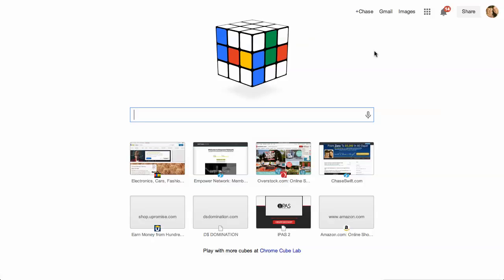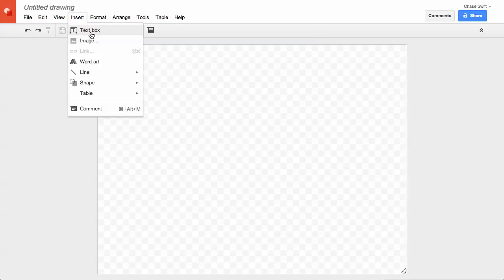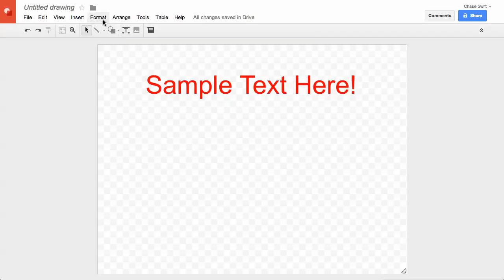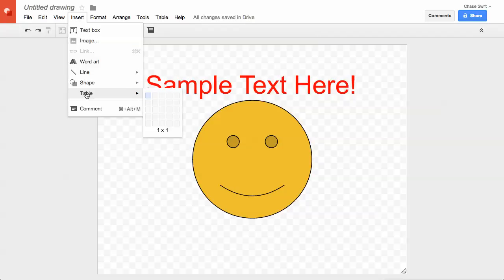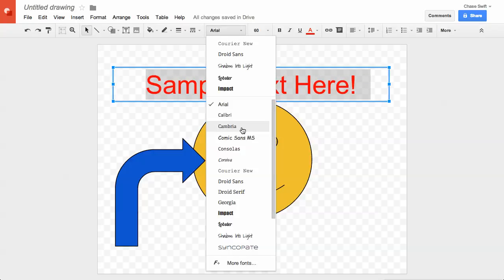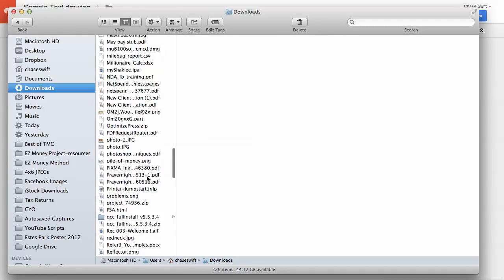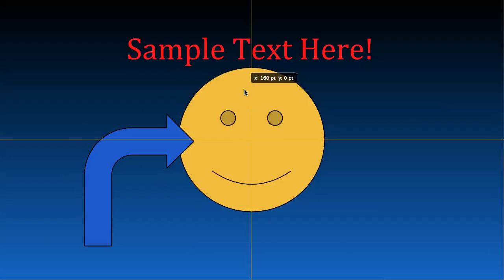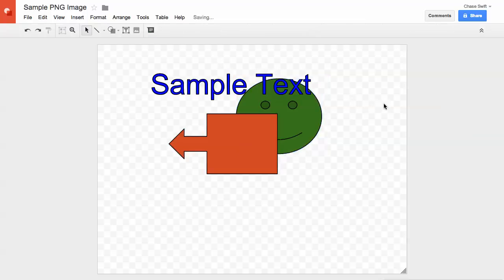Google Drive Drawing Tutorial - How To Use The Google Drive Drawing Tool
google drive drawing tutorial
google drive drawing app